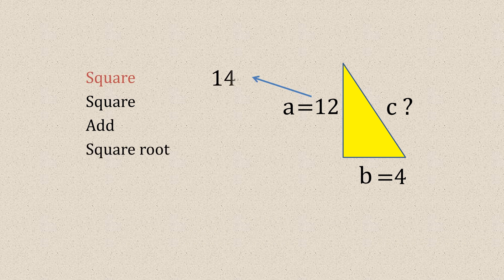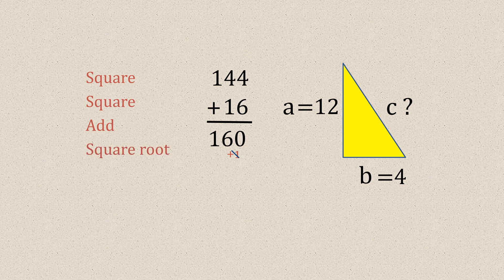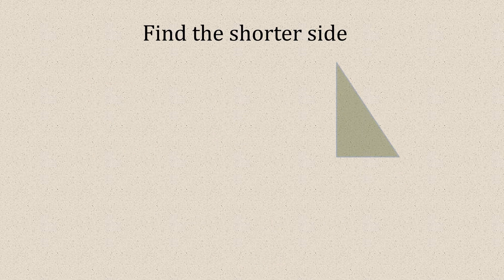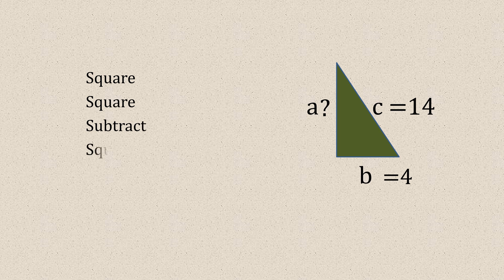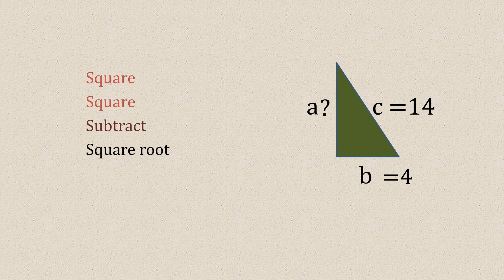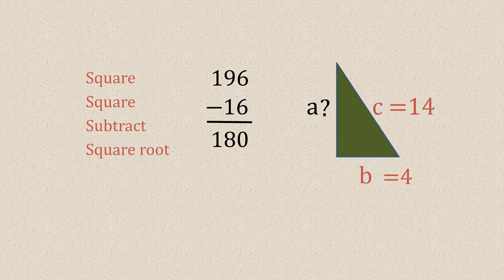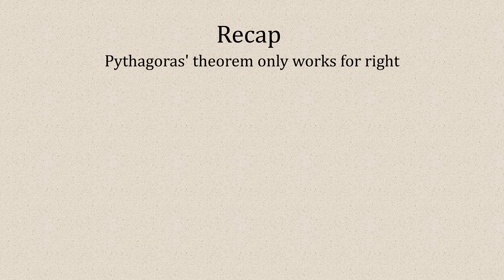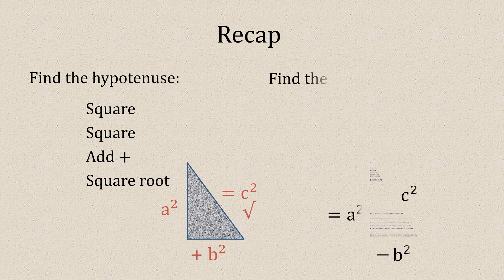Pythagoras' theorem. How to do it, made easy. Revision step by step, GCSE Maths.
Step by step, help with Maths. For parents, teachers and students.How to work out Pythagoras' theorem.